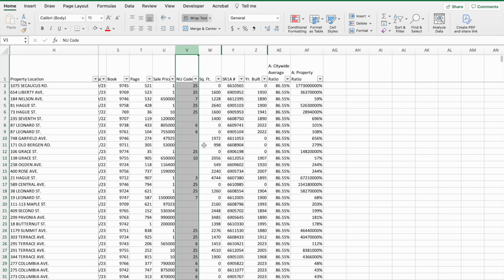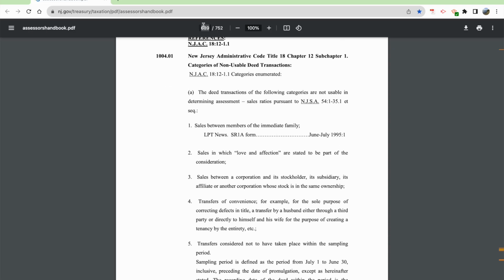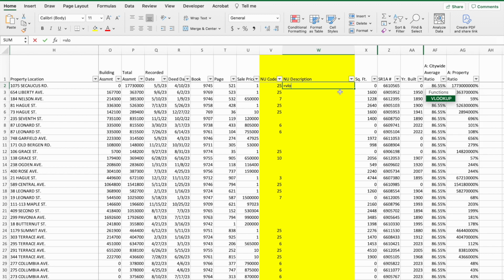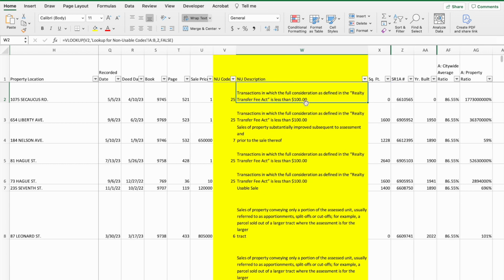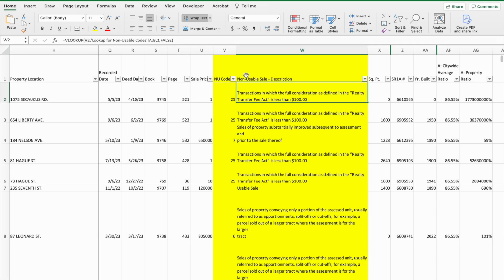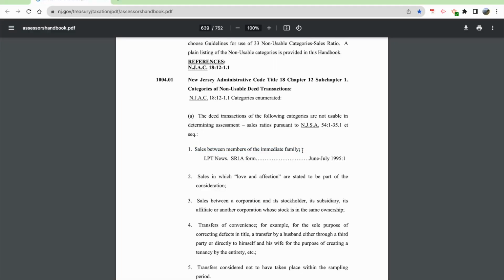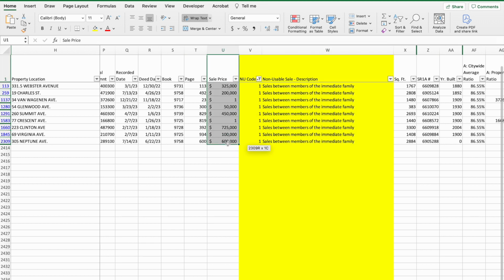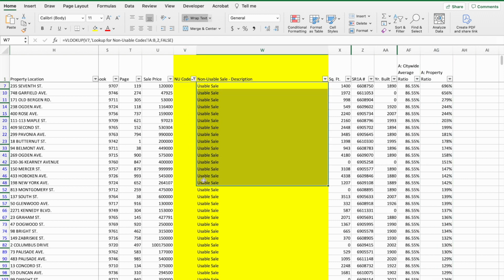AC-157 Property Tax Project - Usable vs Non Usable Sales A brief overview